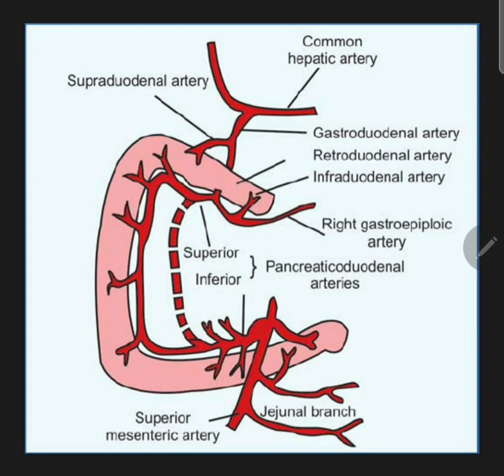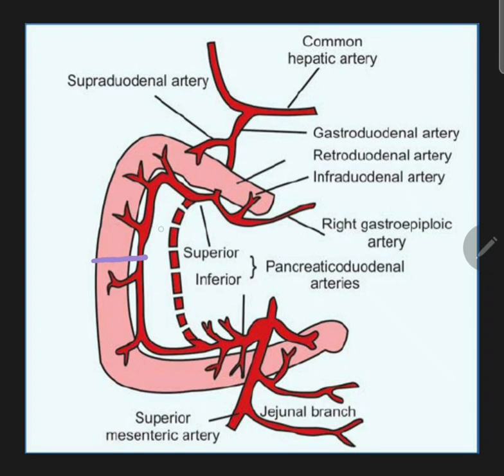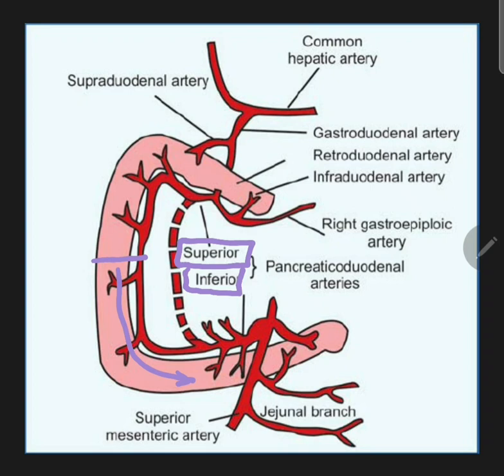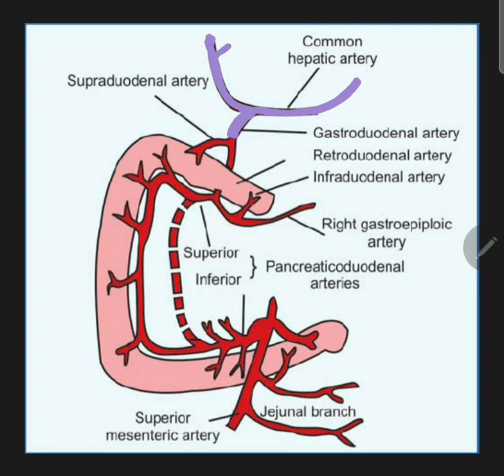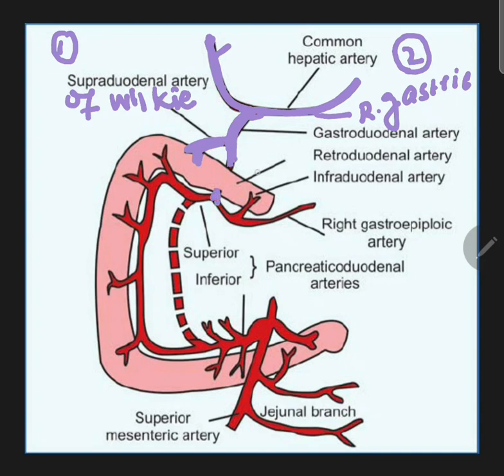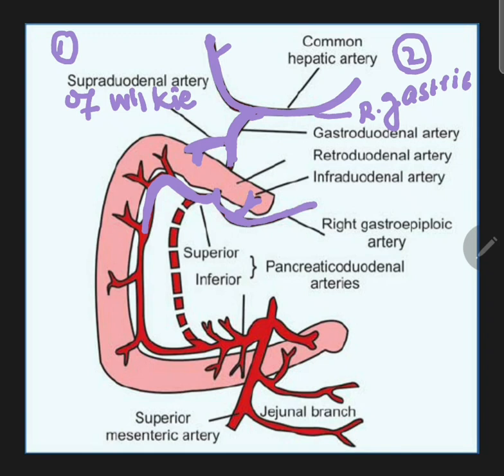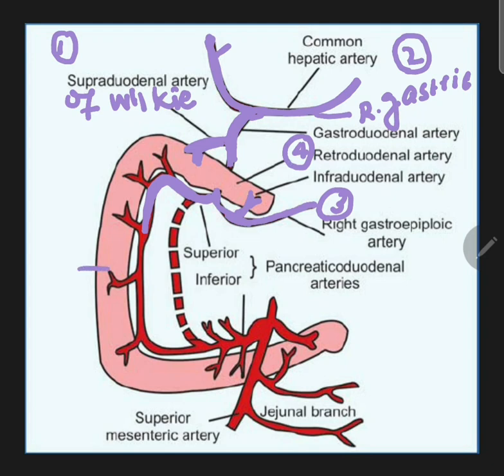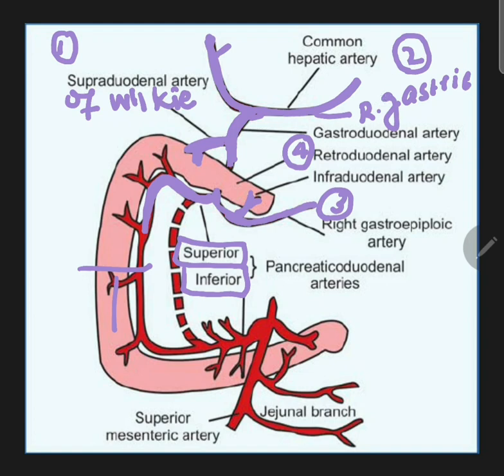ARTERIAL SUPPLY OF 1ST PART OF DUODENUM